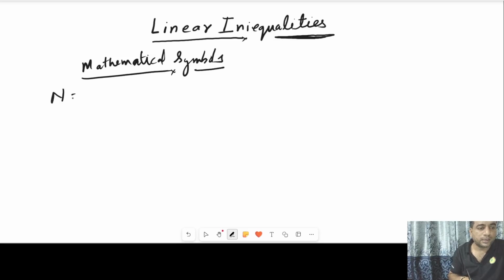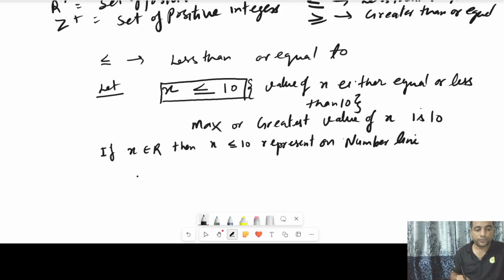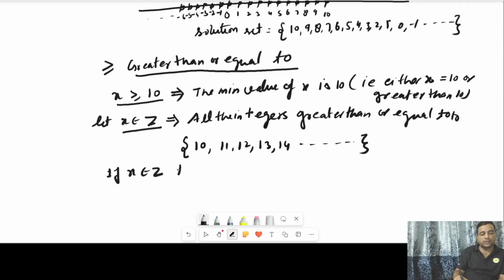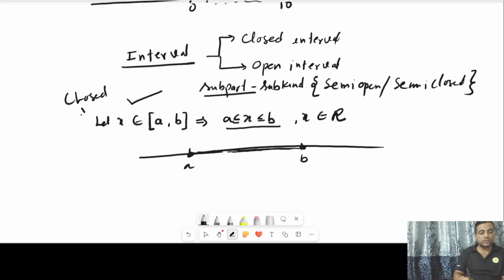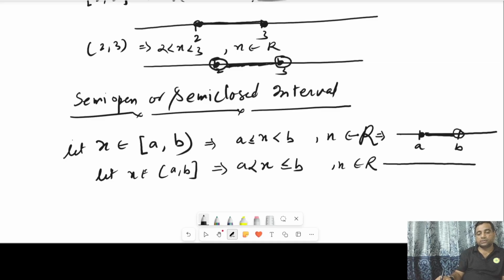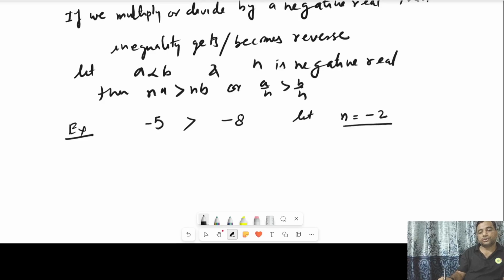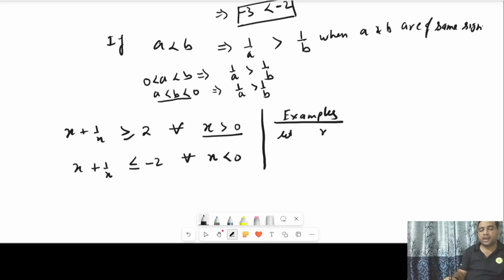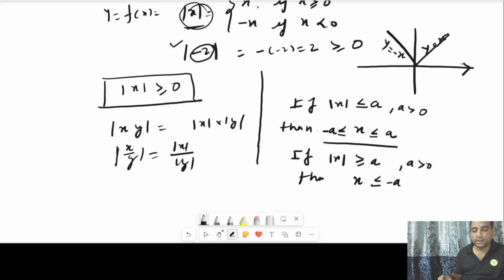LINEAR INEQUALITIES( 10th-ICSE Board )